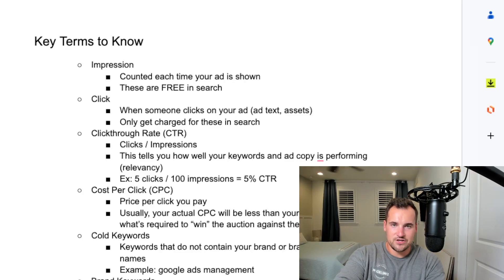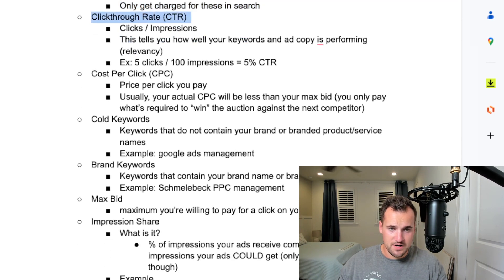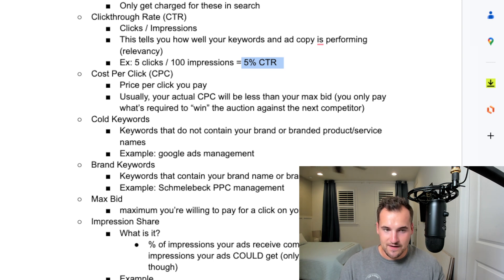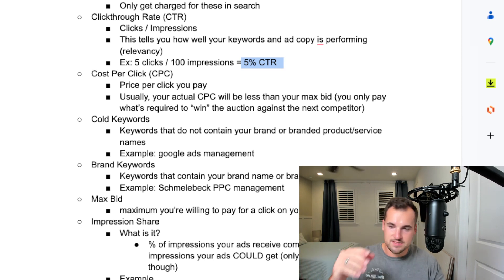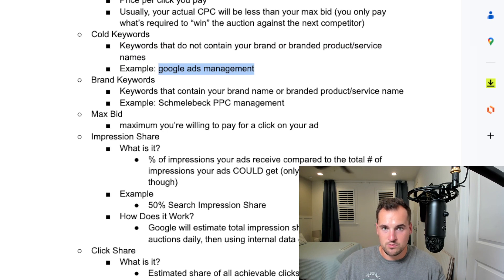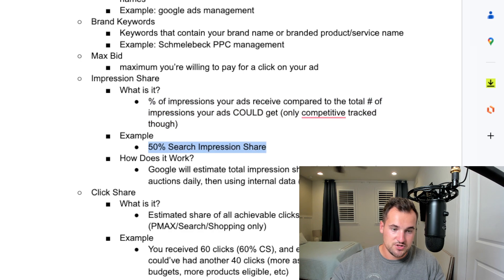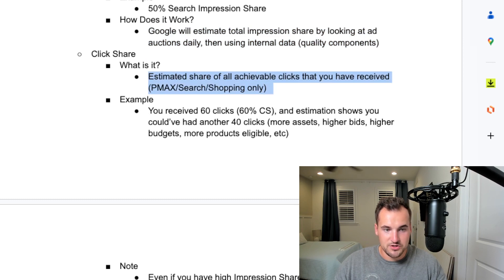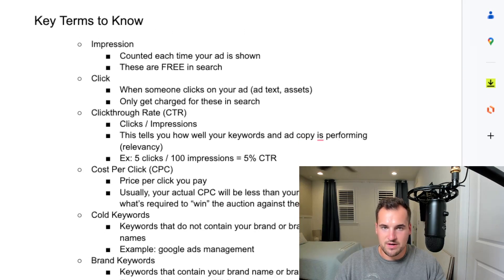Free Google Ads Course Part 11 | Key Terms to Know | Google Ads Agency Playbook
want to get access to the full Google Ads training community for free?